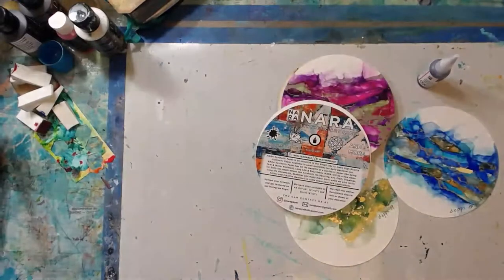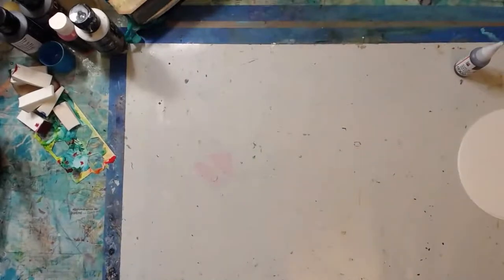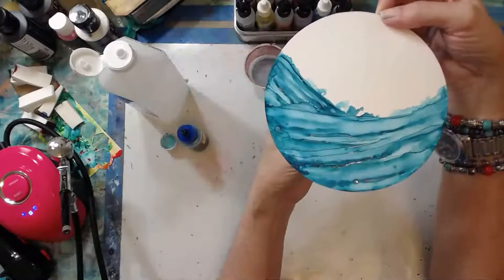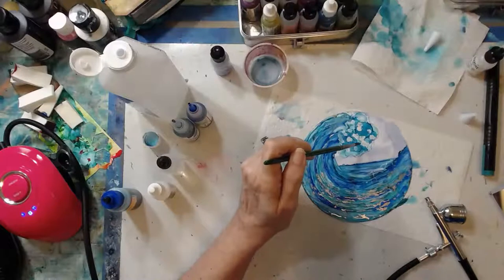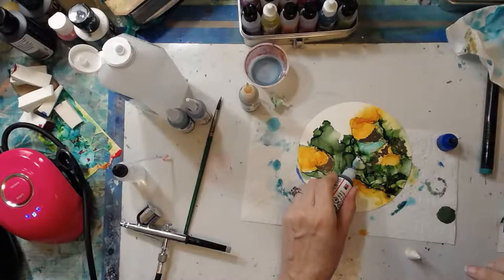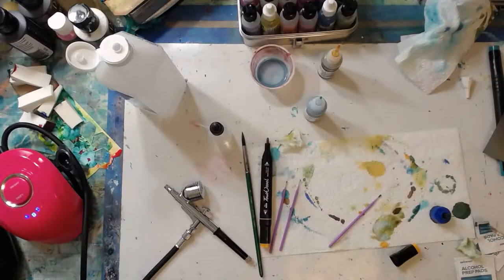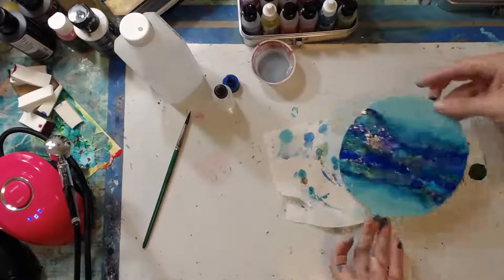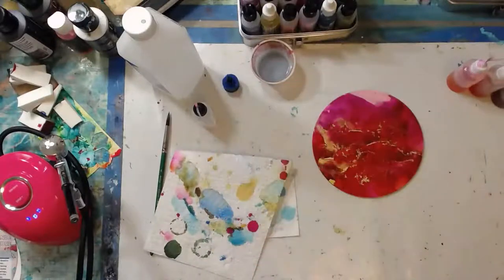NARA Alcohol Ink Rounds and Sale